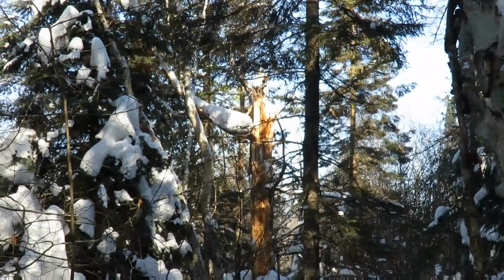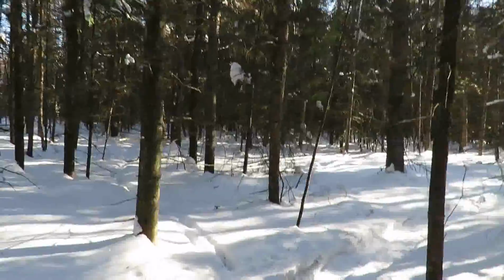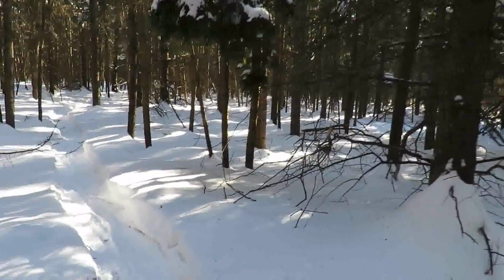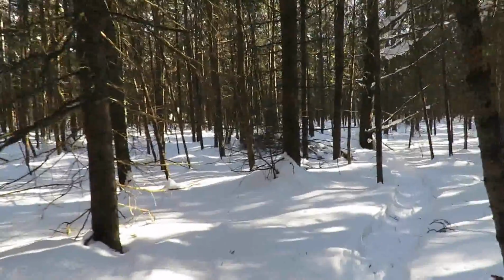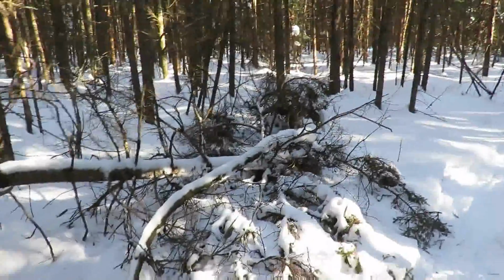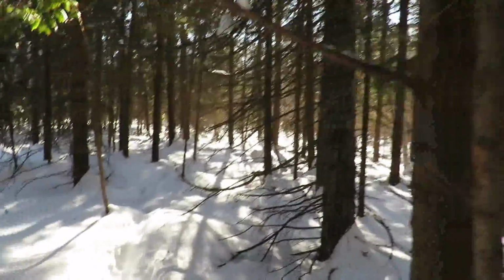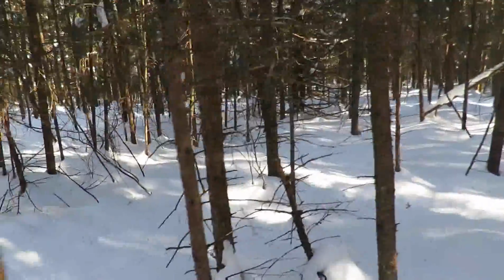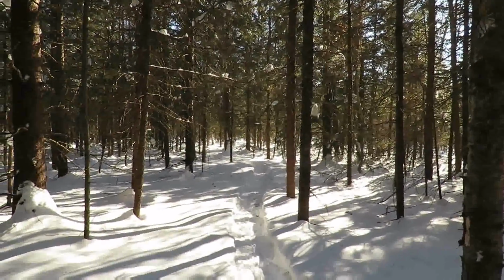snowshoe9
A walk through a black spruce stand.  Last summer's lightning strike.